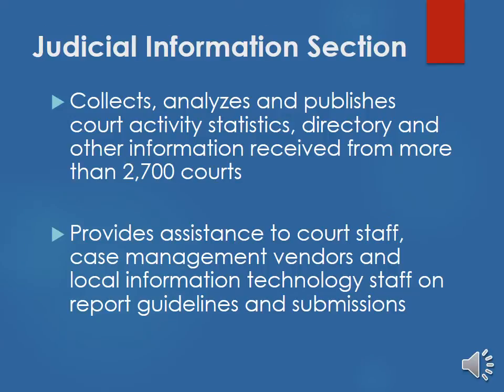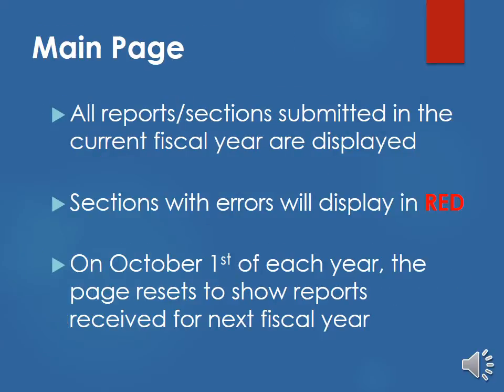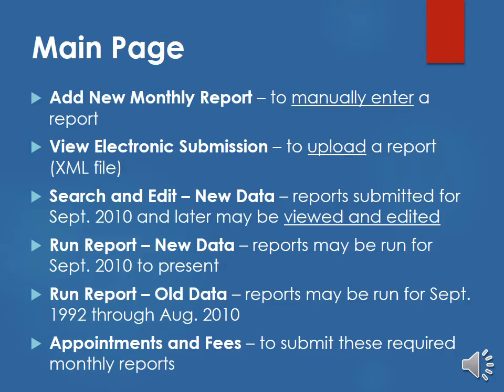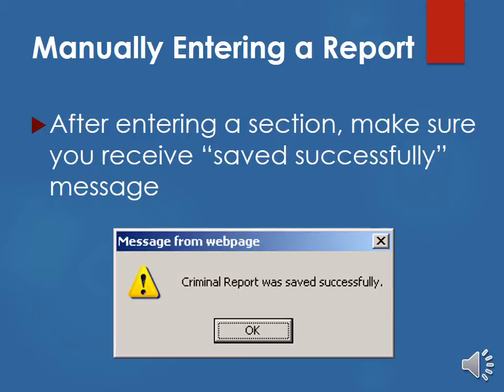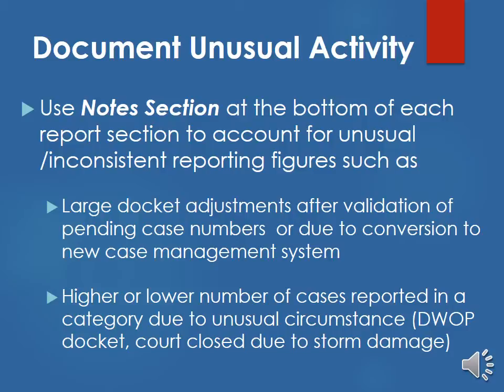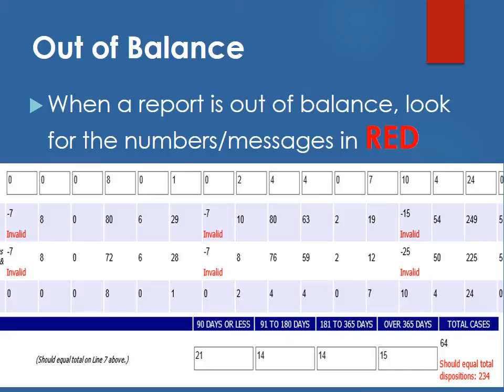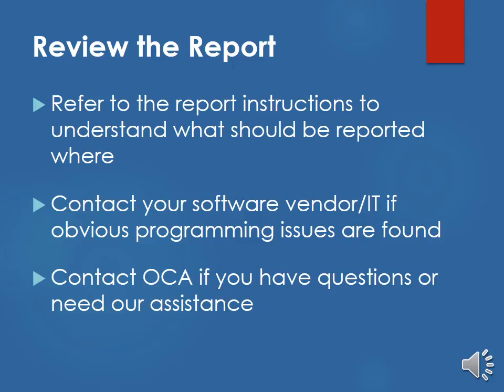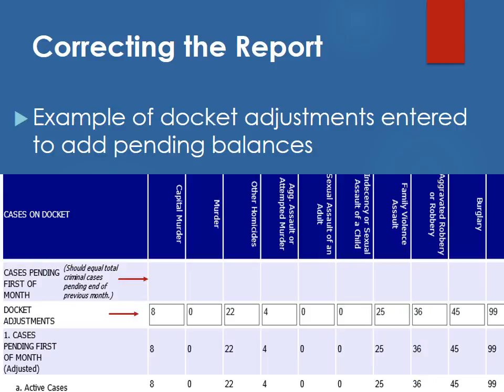Submitting Your Monthly Activity Reports - County Courts